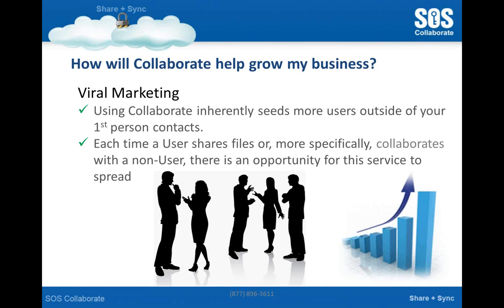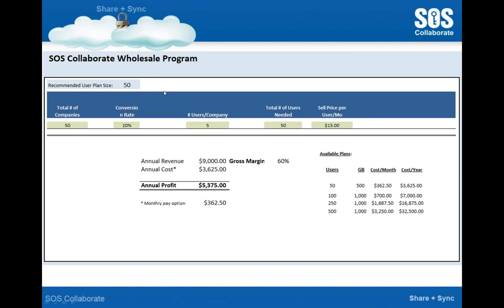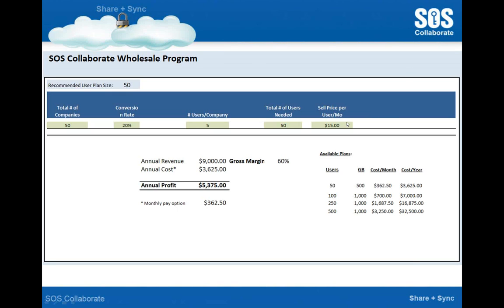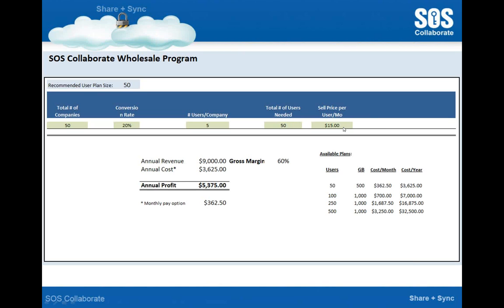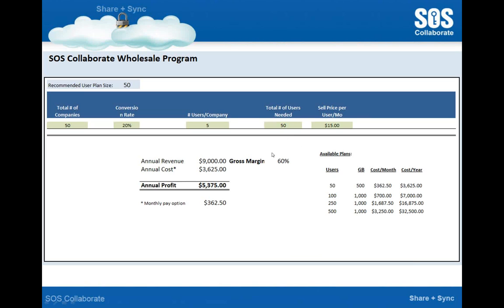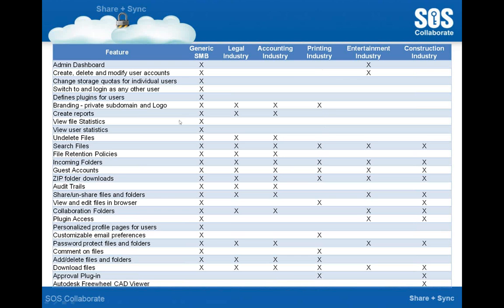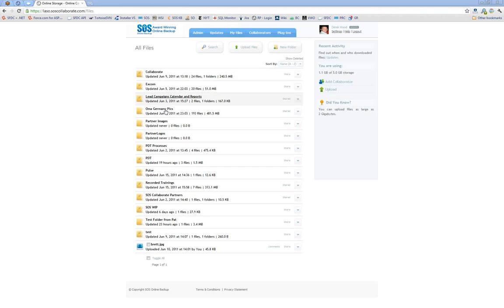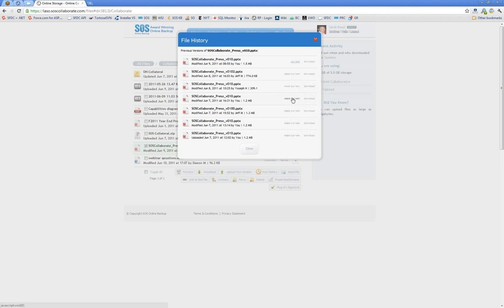SOS Collaborate Pitching the new wave of Document Sharing 3